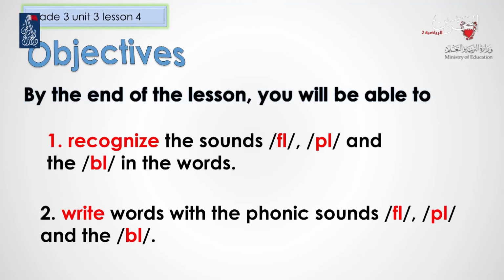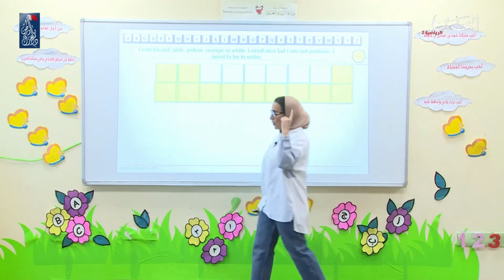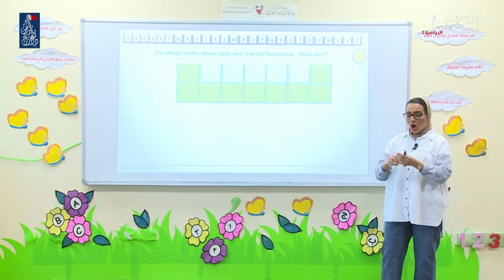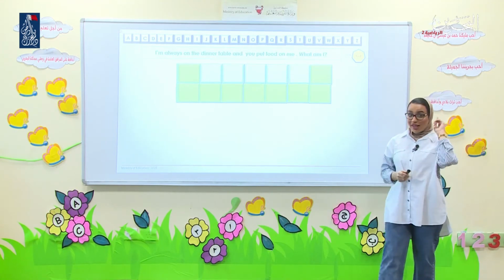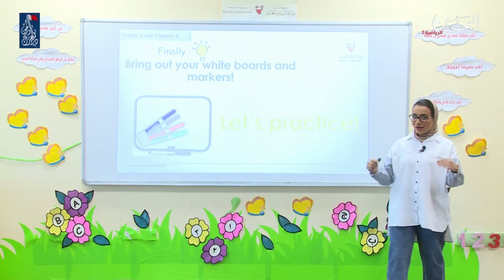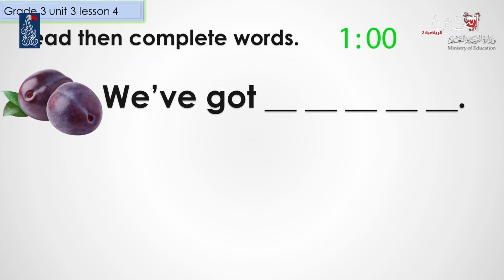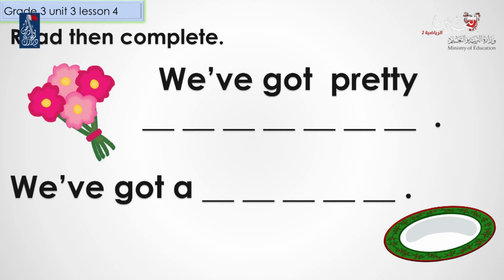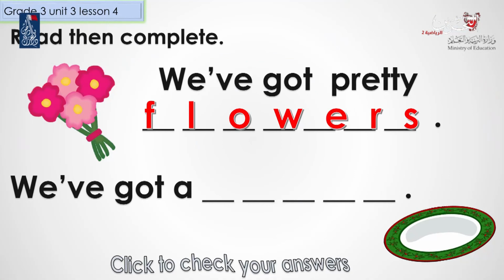انجليزي للصف الثالث الإبتدائي English -Grade 3 - Unit 3 - Lesson 4 P 31